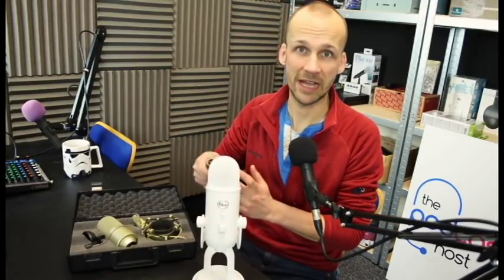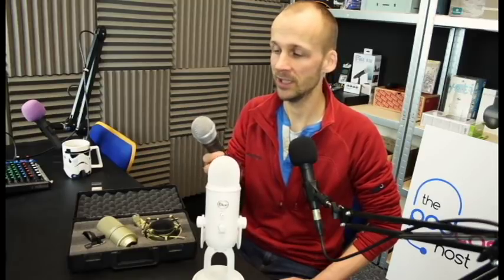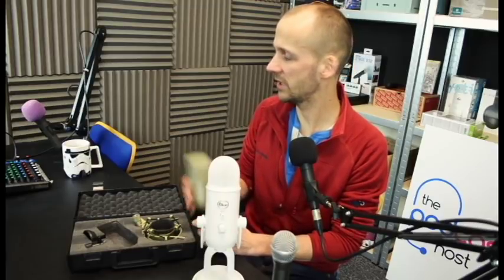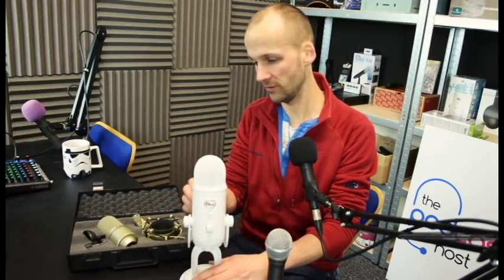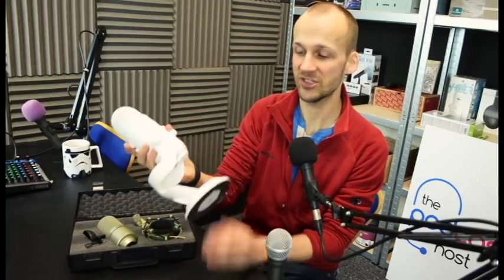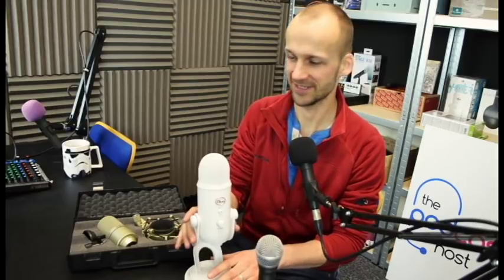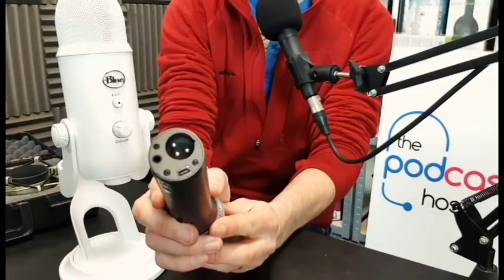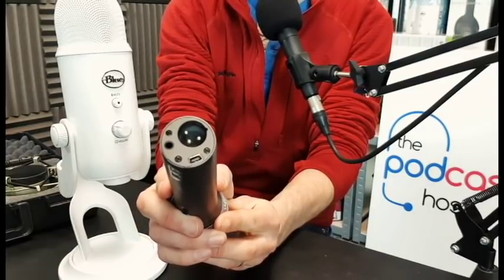The Best Podcast Microphones on the Market Right Now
This is our pick of the best podcast microphones around, right now, covering entry level or budget mics, as well as a set of higher-end microphones. For the full list, read
This hasn't changed since 2018, all the mics are still relevant!